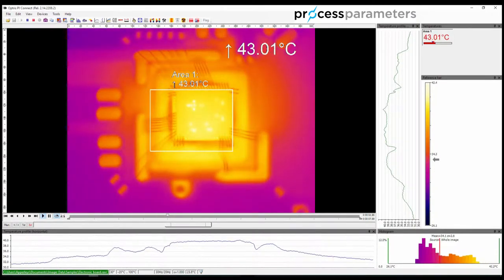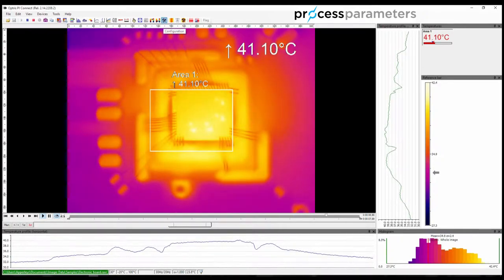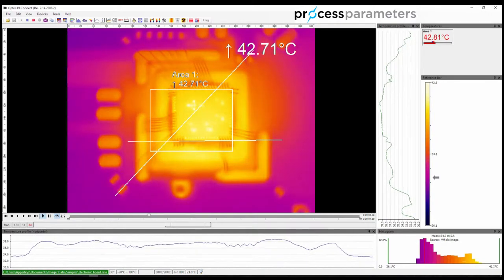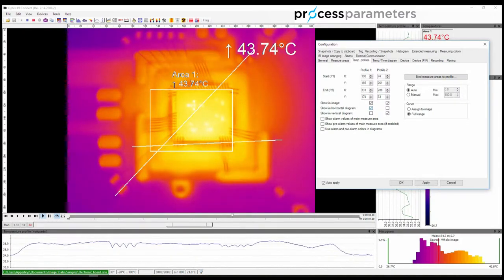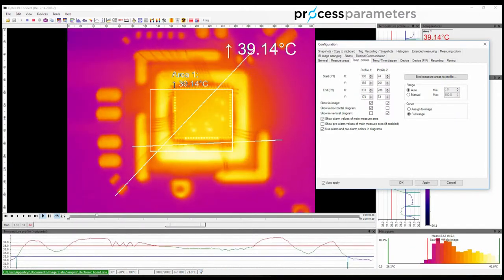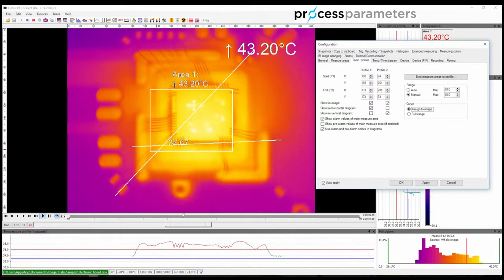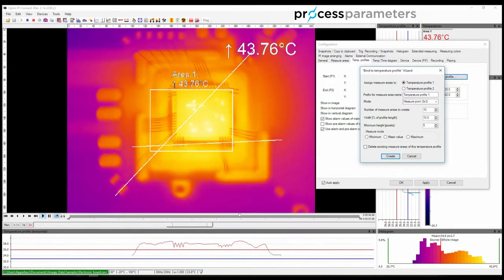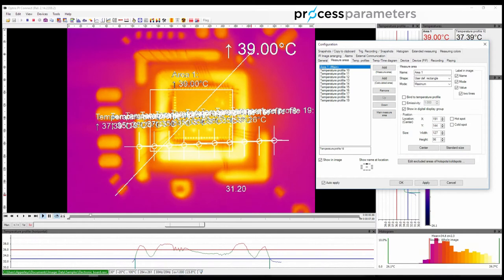Using the Temperature Profiles feature in Optris PIX Connect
As well as visualising temperature variation by viewing the main thermal image, it is possible to also continuously monitor a temperature profile along a user configurable line on the image. The result is a continuously changing graph of temperature that allows you to monitor even very small differences in temperature across a component that are not perhaps readily visible by using the colour image.

More about this channel:

The purpose of our Process Parameters channel is to provide you with information about Temperature Measurement.

We share information on our products, their functionality, how to use them and the latest temperature measurement technology.

About Process Parameters:

Process Parameters is a UK based manufacturer of Industrial Temperature Sensors including Thermocouples, Platinum Resistance Thermometers (also known as RTDs and Pt100) and Thermistor sensors.

We are proud to represent Optris as a distributor. Optris has been developing and manufacturing innovative infrared measurement devices for non-contact temperature measurement, including handheld thermometers, fixed position industrial thermometers, and infrared thermal imaging cameras for point and area measurement, for more than 19 years.

Also representing Nokeval, we supply an extensive range of instrumentation including the OVA wireless data logging measurement system.

Accessories are available for all our products, along with a comprehensive temperature calibration service.